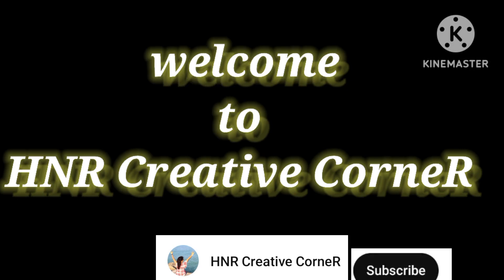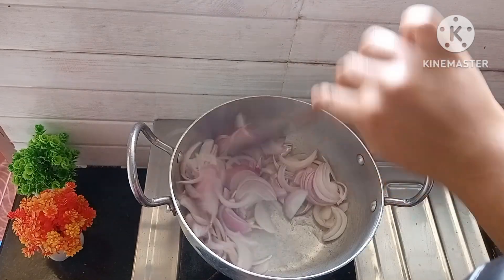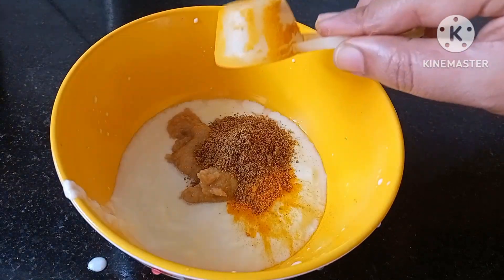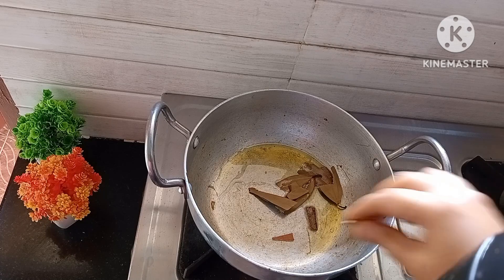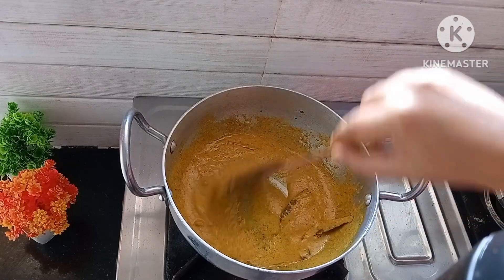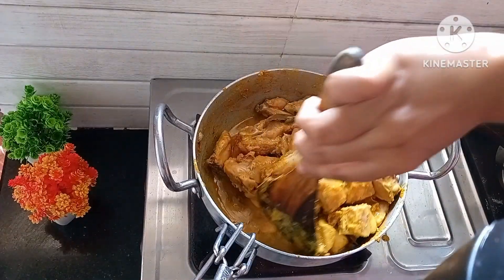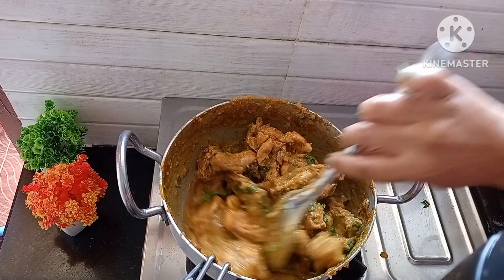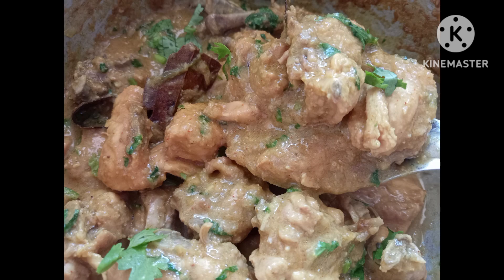Chicken korma recipe,easy and tasty.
Hey everyone welcome back to my channel.Today in this video I m cooking chicken korma recipe it is very easy and delicious recipe.try this .if you like my videos please give me a like share comment and subscribe to my channel.